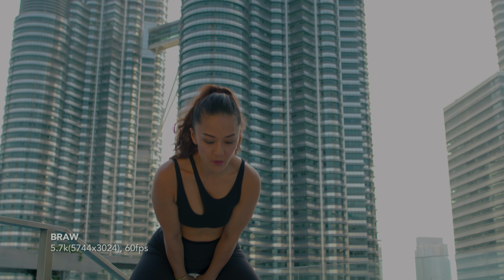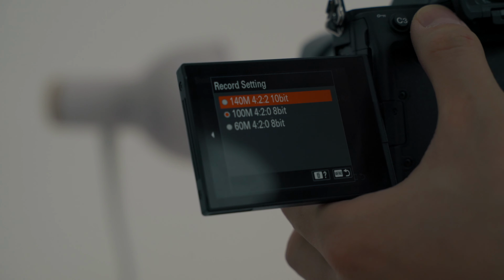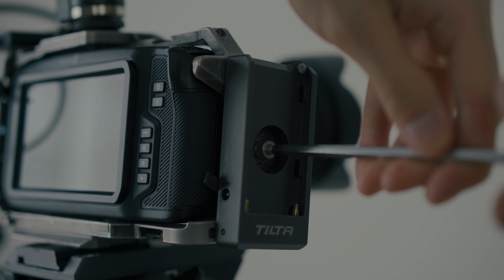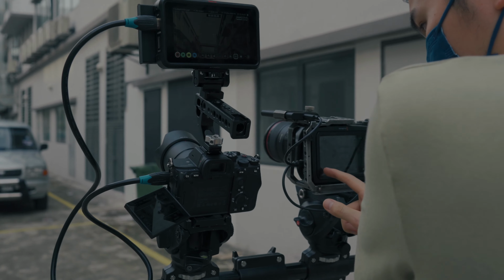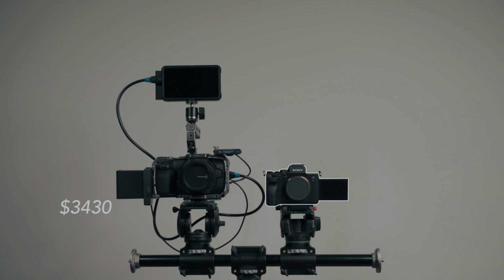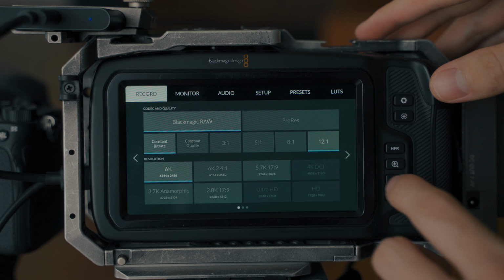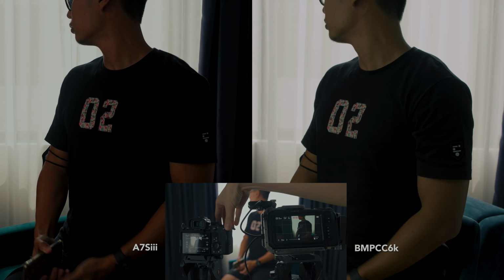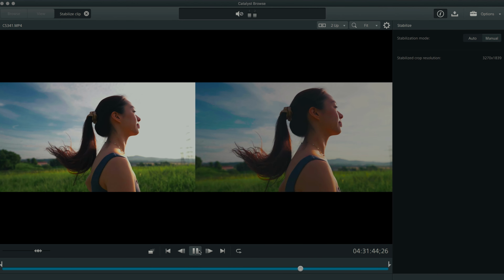Things I Wish I Knew Before Buying A7Siii and BMPCC 6K | A7siii vs BMPCC6k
I’m a sony user but I also use BMPCC6k for some of my projects. Today I’m going to share a few things I wish I knew before buying A7siii and BMPCC6k. Something to keep in mind, this is not a scientific test or lab test instead it's more from a user experience point of view and how it works in the real world.

Video Index:
0:00 Intro
0:49 Editing BRAW
1:26 A7siii ProRes Raw and 10bit 422
2:47 Camera size
3:36 BMPCC6k's weakness, Battery life!
4:00 Screen comparison
5:38 Cost of having A7siii and BMPCC6k
7:32 Picture Profiles
8:00 120fps
9:28 Hidden feature p  art1
9:52 Hidden feature part2
10:43 Special feature for A7siii
11:12 Final thought

Q: What does PlayByPause stand for?
A: Play By Pause was initially planned to show behind the scenes of our wedding project from Pause Studios based in Malaysia. Eventually, it became a platform for us to share our creative projects, knowledge, and experience with filmmakers and photographers from around the world.

Q: Where are you guys from?
A: We are content creators and filmmakers based in Malaysia!

Q: What gear do we use?

Tripod, Benro GA158T
Selen C Stand

OTHERS
YELANGU L4 Motorized SliderL
Monopod, Sirui monopod P204SR
BallHead, Manfrotto MHXPRO-2W
Tripod, Benro GA158T
Selen C Stand

We hope you find this video helpful and entertaining. We will continue to share photography & filmmaking tips and techniques, cinematic b-roll, behind the scenes, gear reviews, and how-tos on this channel!